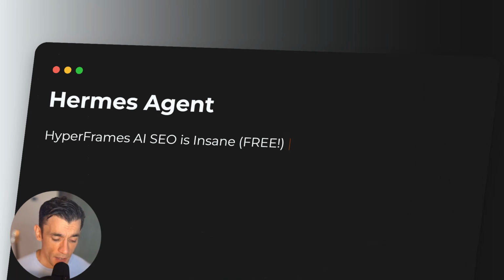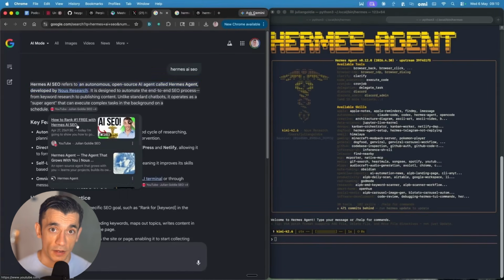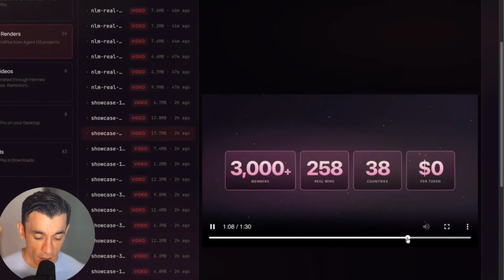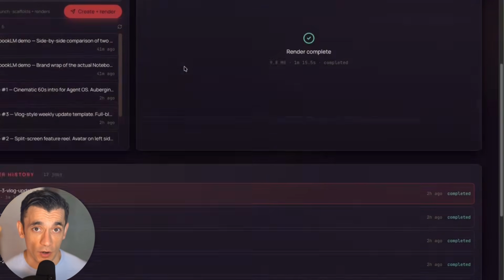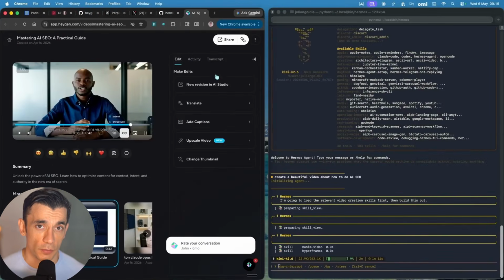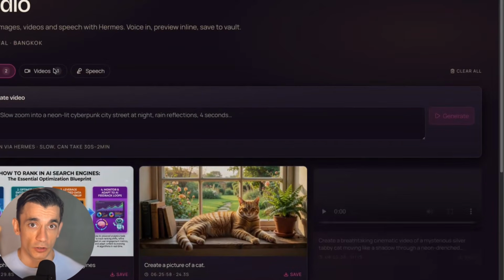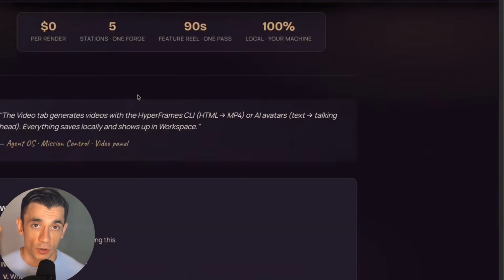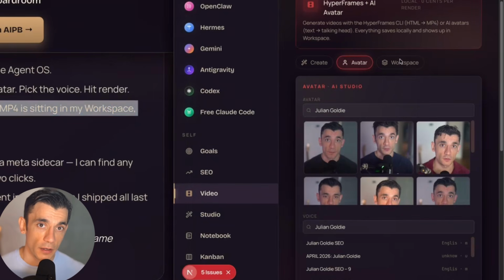Hermes Agent: HyperFrames AI SEO is INSANE (FREE!)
The New AI Agent That Makes Videos & Ranks #1 on Google

Discover how to use the Agent OS and Hyperframes skill to generate full, SEO-optimized videos with just one prompt. This automated system handles scripting, voiceovers, and coding to help you rank #1 on Google and AI search engines without any editing skills.

00:00 - Intro: Rank on Google with AI
01:01 - Proof: 0 to 1,000 Clicks a Day
01:34 - How the Hyperframes Skill Works
02:48 - Adding Realistic AI Avatars
03:33 - Step-by-Step: From Prompt to MP4
04:45 - Putting AI SEO on Autopilot
05:26 - Winning SEO Strategy for 2024
07:03 - Get the Agent OS Setup